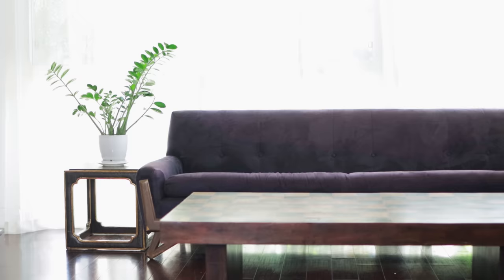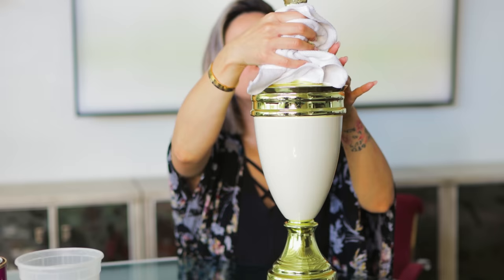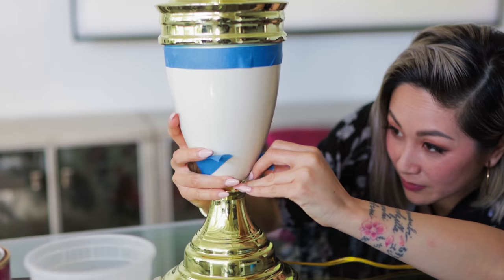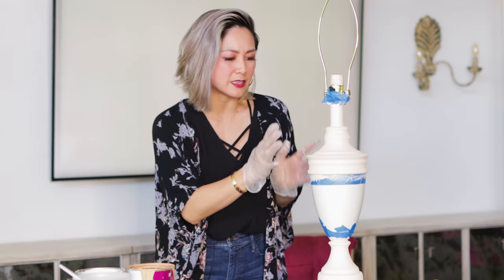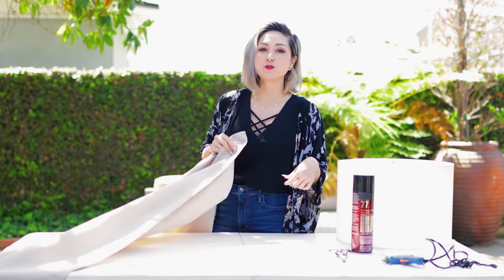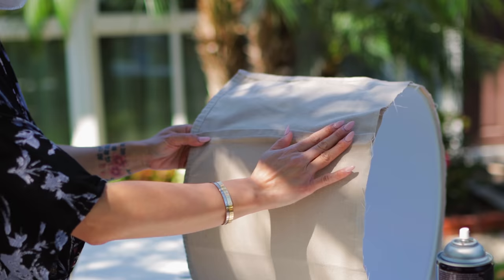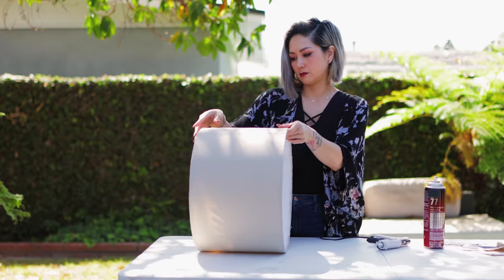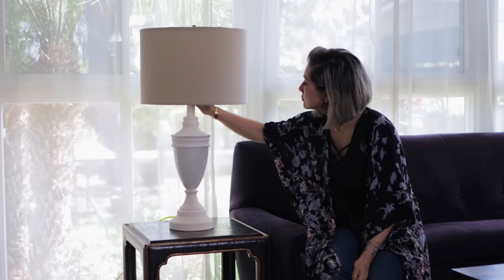UPCYCLING an OLD TABLE LAMP with Tastemade x Amazon Alexa (Trendy & Chic!)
I have so many décor pieces in my home just waiting for a quick facelift to vibe with my ever-changing aesthetic. Instead of running to the home furnishings aisle, why not work with what you have and give old favorites a fresh look — starting with this brass table lamp! I love the shape, but the '80s brass base needed a major makeover. I love the updated look that makes it feel like a completely new piece in my living room. One project down; can’t wait to discover other home projects Alexa can help me with next!

Check out the full video and let me know if you have any questions when it comes to painting décor pieces below!
►► LET’S CONNECT!